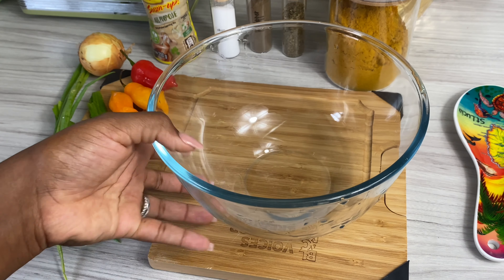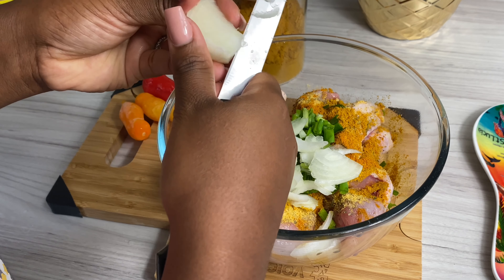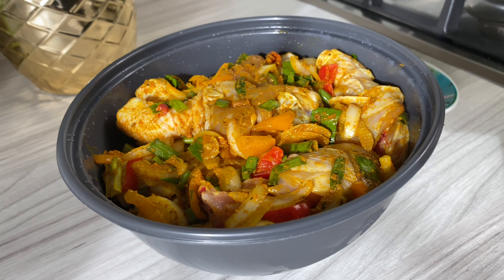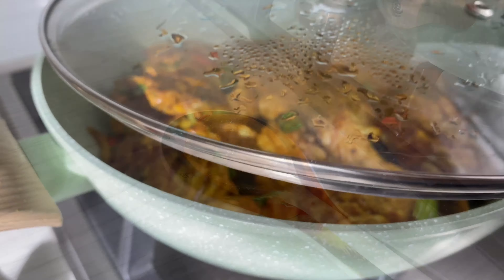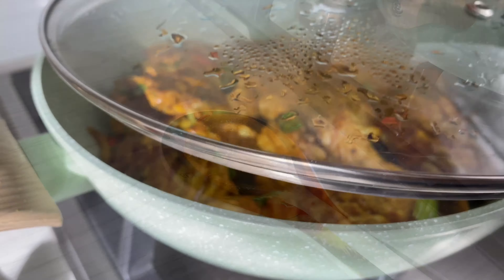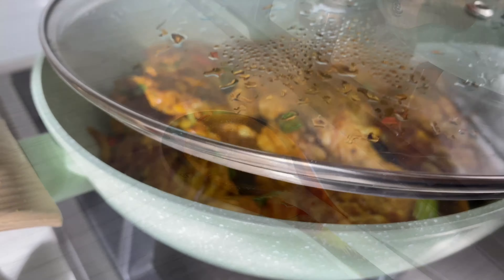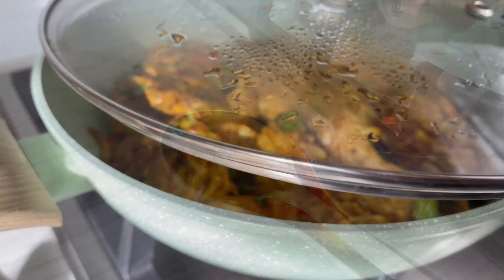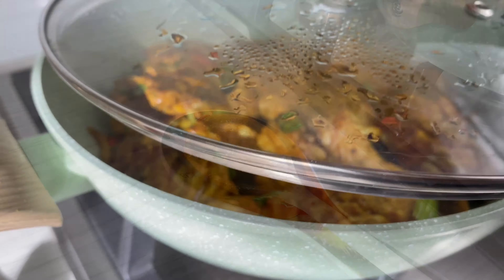Stew chicken Vs Curry Chicken. Which of the two is Easiest, tastiest and most delicious!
Brown Stew Chicken

1kg chicken cut of choice
1 tbsp olive oil
Salt and black pepper to preference (about 1/2 tsp)
1/2 tsp garlic powder
1/2 tsp thyme
1/2 tsp turmeric powder
1 tsp all purpose seasoning
2 heaping tbsp green seasoning
Fresh thyme (and any other herbs of choice)
1/2 tsp browning
1 small carrot
2-3 tbsp ketchup
4 cups water

Curry Chicken

1kg chicken cut of choice (I used drumsticks)
Salt and black pepper to preference
1 tbsp olive oil
1 tsp mixed herbs
1-2 tsp maggi all purpose seasoning
1-2 tsp baron curry powder
1-2 tsp betapac curry powder
Chado Beni (culantro)
Spring onion
Onions
Garlic
Peppers (non spicy or spicy)
Garlic powder (optional) ( but fresh garlic is best)
Grated ginger (optional)
2 cups water
1 scotch bonnet pepper (whole)
2 small potatoes chopped
2 slices ginger
Fresh cilantro or parsley to garnish

‼️Total cook Time 50 minutes to 1 Hour‼️